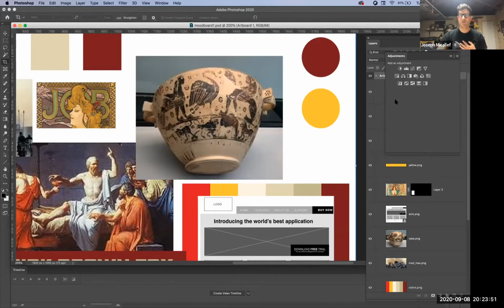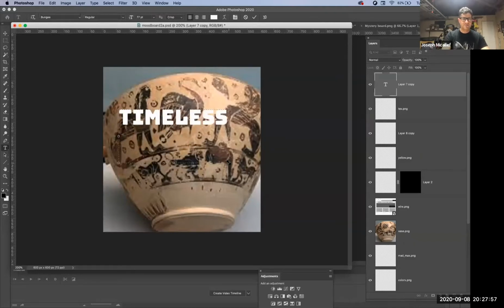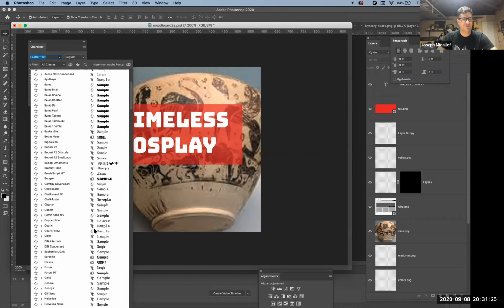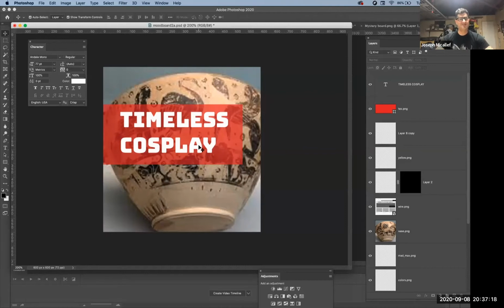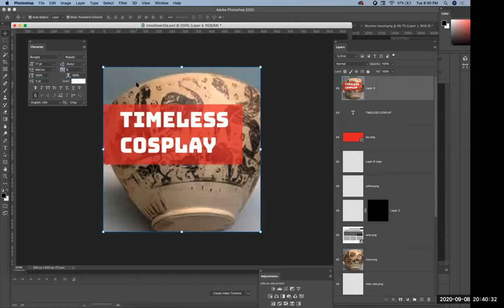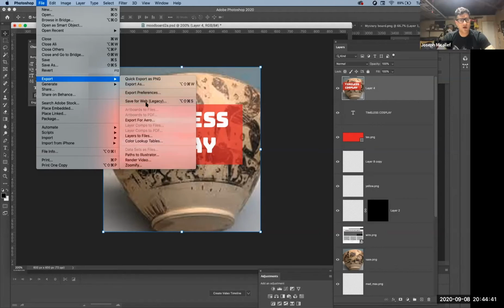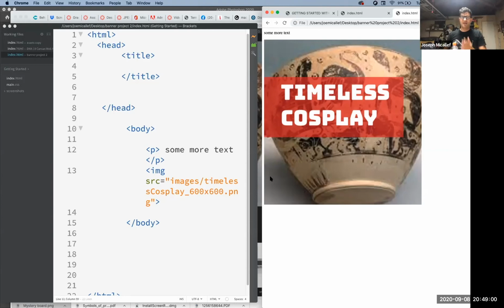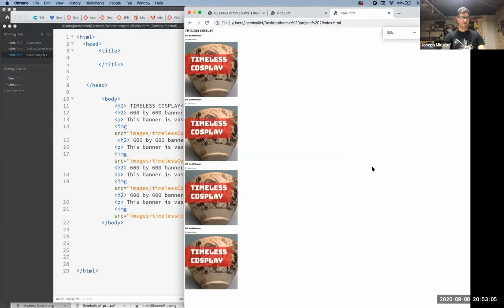Banner Ad Creation Techniques (DMA 50 - Zoom 3 Part 4)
Here I are go over the process of creating banner ads from a mood board using the crop tool in Photoshop. Then I cover how to create a simple web page (using the IMG tag HTML) for the banners. This process, from banner development to creating the website, covers some important steps in developing the directory structure for  web site. This is part 4 of the third zoom meeting for DMA50.